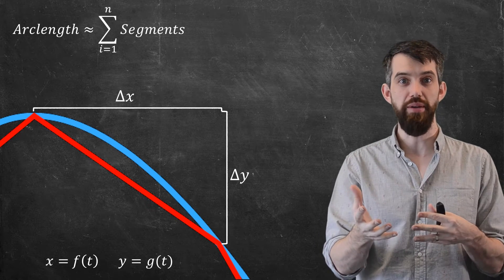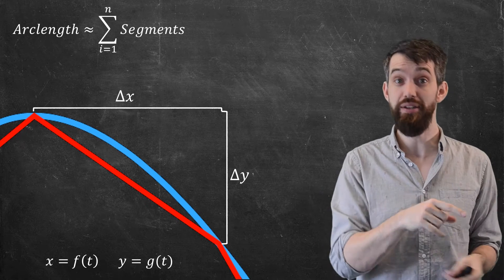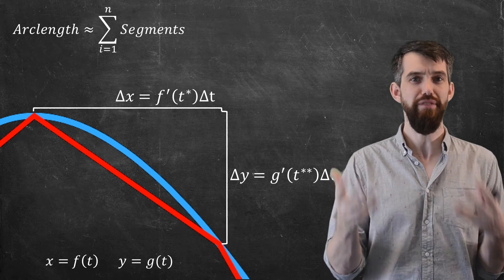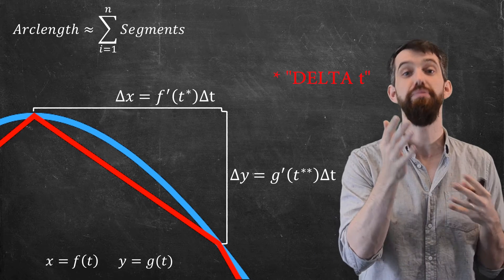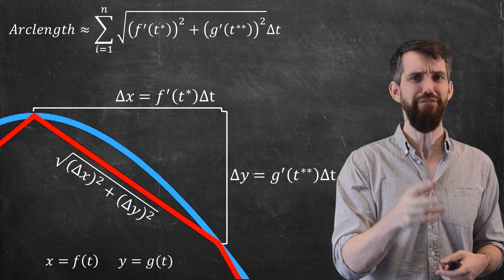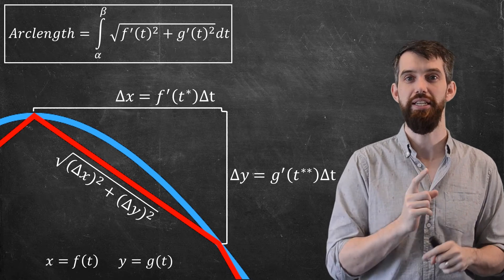Arclength of Parametric Curves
While we derived the arclength formula for functions earlier in the semester, in this video we will derive the arclength formula for parametric curves. While the formula is straight foward enough, some of the richness in the problems comes from analyzing the parametric curve sufficiently to be able to deduce the start and endpoint in the parameter.

YOUR TURN! Learning math requires more than just watching videos, so make sure you reflect, ask questions, and do lots of practice problems!

This video was created by Dr. Trefor Bazett